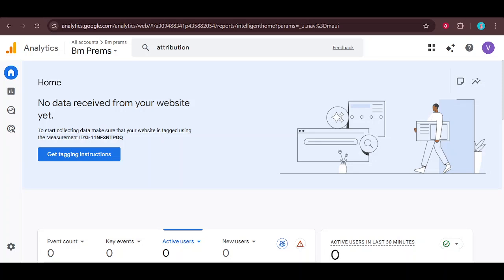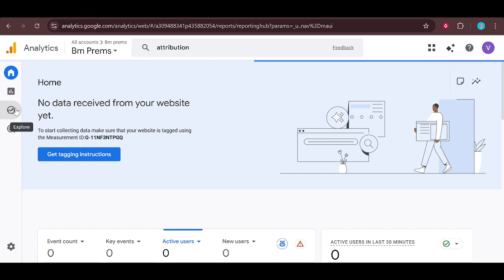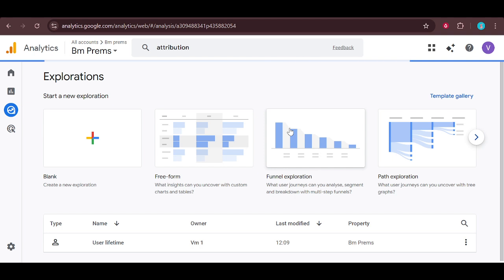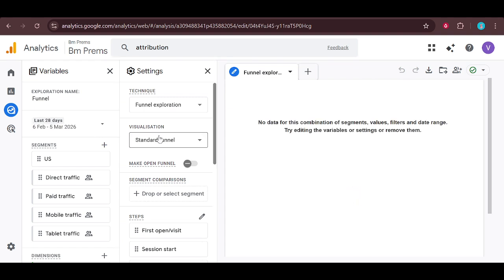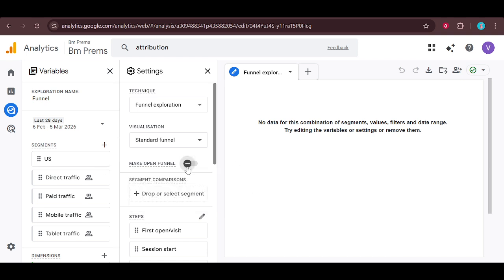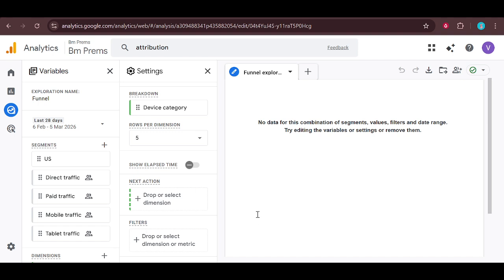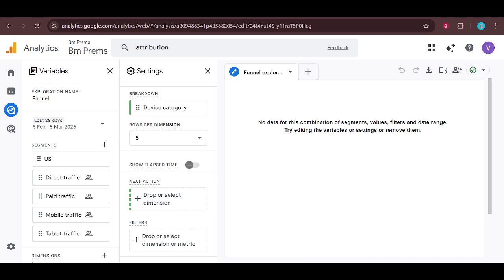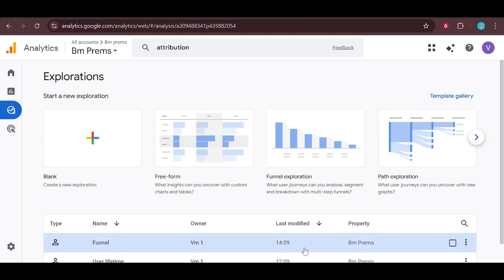How to Use Analysis Hub in Google Analytics 4 (Full Tutorial 2026)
In this comprehensive tutorial, we delve into the Analysis Hub in Google Analytics 4, a powerful feature that allows users to create customized reports and gain deeper insights into their data. You'll learn how to navigate through its various components and use the tools available to enhance your analytics experience effectively.

By the end of this video, you will have a solid understanding of how to leverage the Analysis Hub to derive valuable insights from your data. Be sure to watch till the end for practical examples that will help you apply these concepts in your everyday analytics tasks.